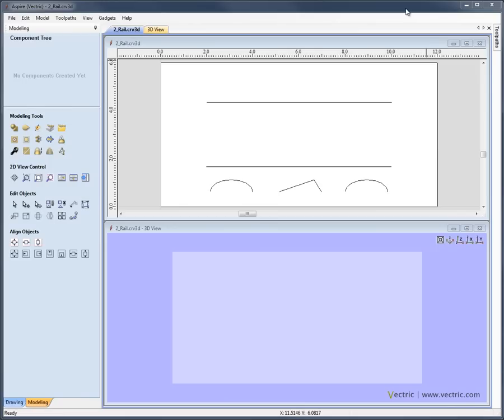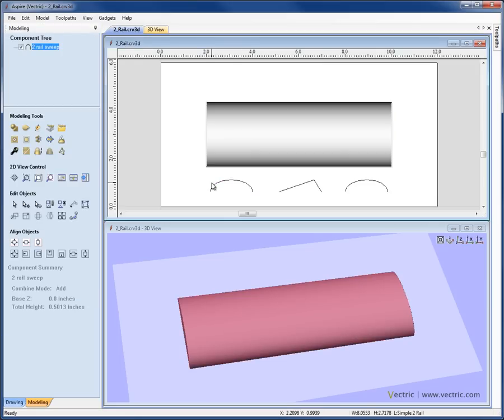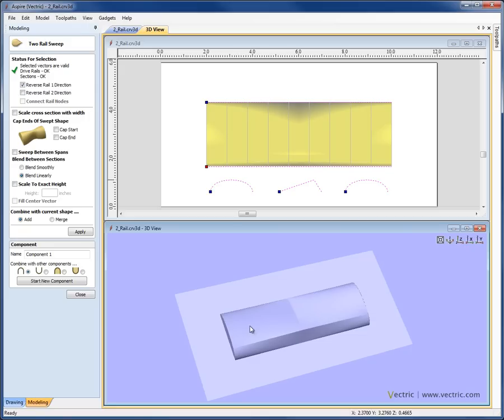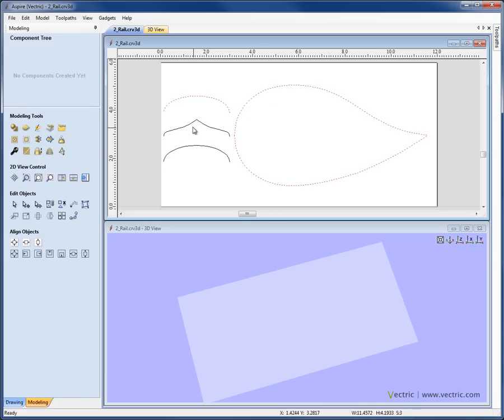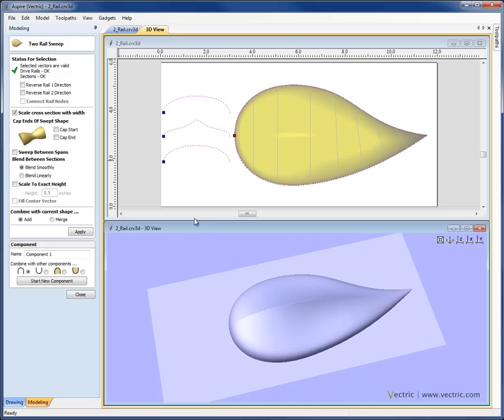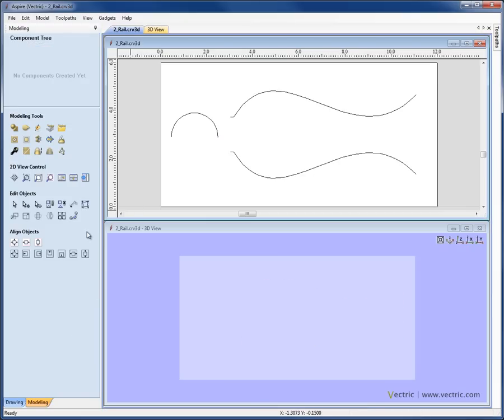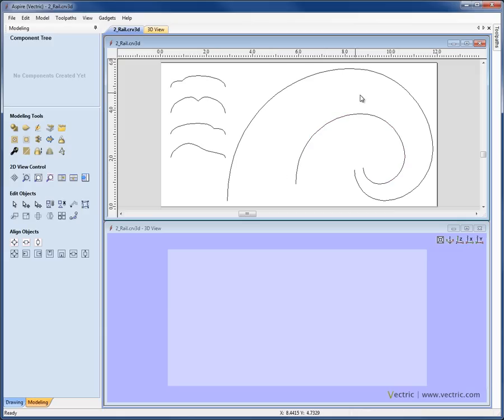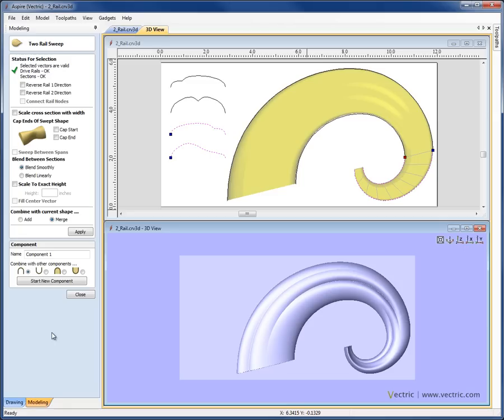Two Rail Sweep Overview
***PLEASE NOTE: This Tutorial was created to demonstrate the features in V4-4.5(Aspire) & V7-7.5(VCarve) which is no longer the current software available, and is here for reference to customers using V3 (Aspire) & V6(VCarve). Please refer to the latest software playlist for the current set of tutorials.*** Demonstrates the use of the Two Rail Sweep command in Aspire along with the various options to control it